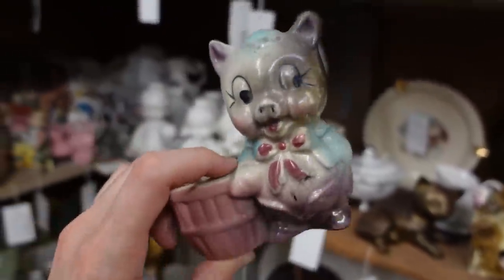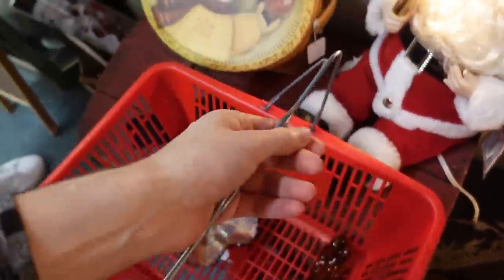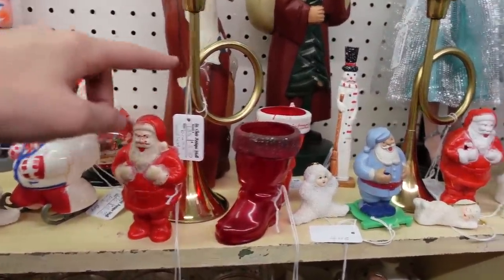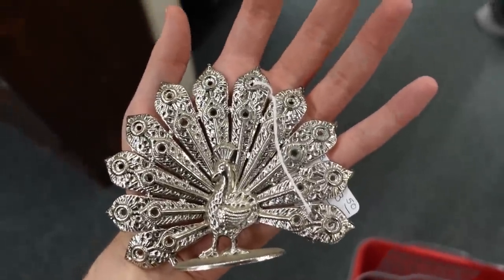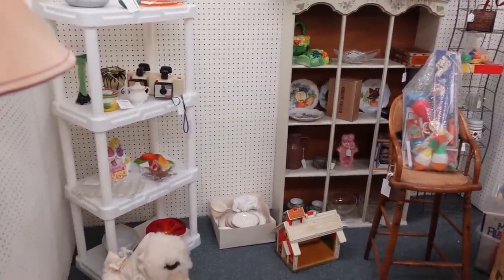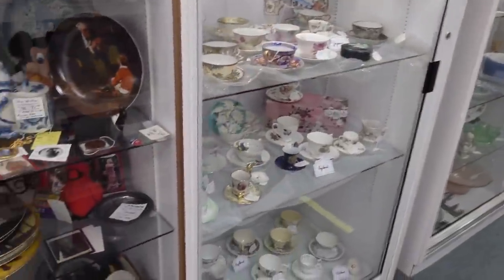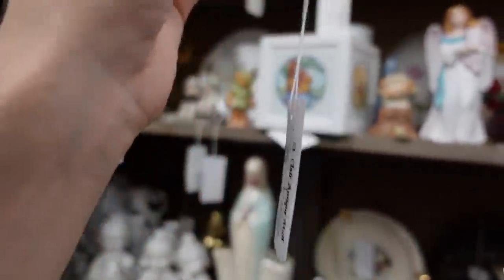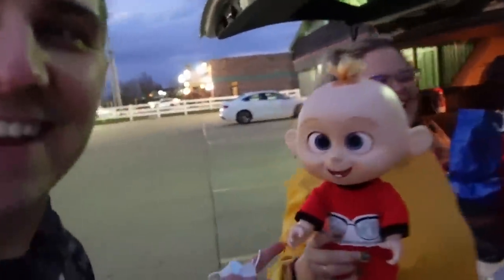50% OFF at the Antique Mall! I'll Resell These Online!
We are back today with Misty with Thrifter, Junker, Vintage Hunter, Mark, and Barb! Let's see what we can thrift at the antique mall for resale!!